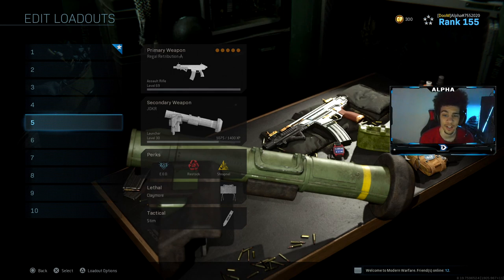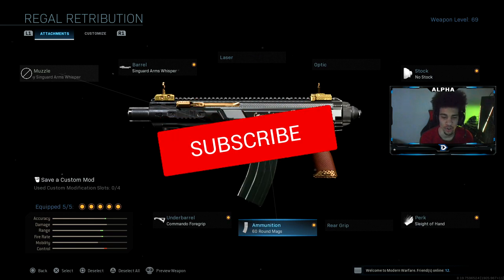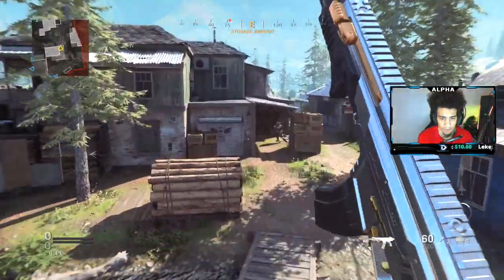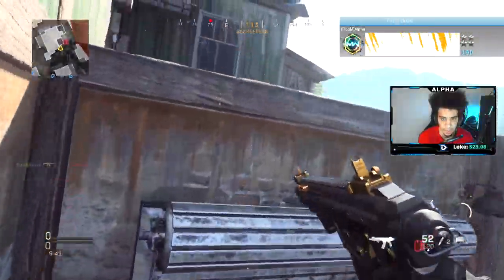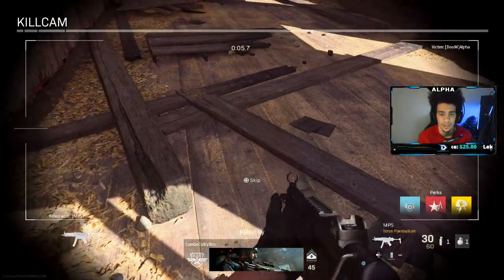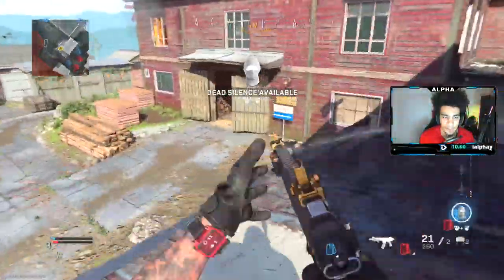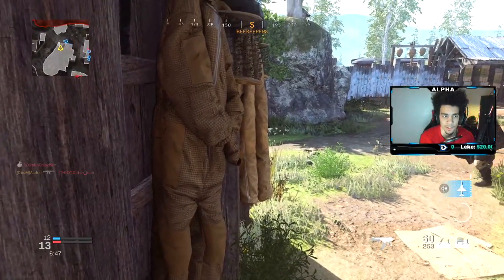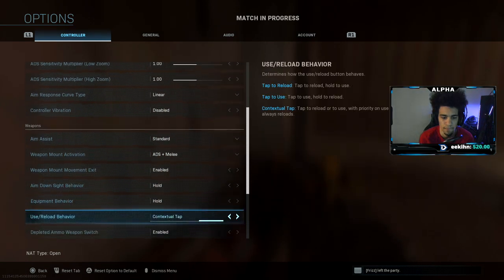the NEW OVERPOWERED SMG CLASS SETUP.. (Best KILO 141 Class Setup) COD MW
NEW OVERPOWERED SMG CLASS SETUP.. (Best KILO 141 Class Setup) COD MW